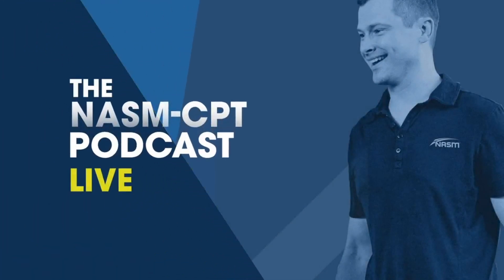Fitness Trackers: The What and Why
The most trusted name in fitness is now expanding into the wellness world. Become an NASM Certified Wellness Coach and you’ll be able to guide and motivate clients to make lasting changes through mental and emotional well-being, recovery, and more.

Technology has made it even easier for us to monitor our fitness and sleep progress or, lack thereof.

In this “NASM-CPT Podcast,” host Rick Richey explores a detailed overview of fitness trackers, as well as how they can be useful to your training, and daily routines.

He outlines the specific uses of the devices, the different price points, why some excel in one area but may not be suitable for other workout purposes, and many more insightful tips.